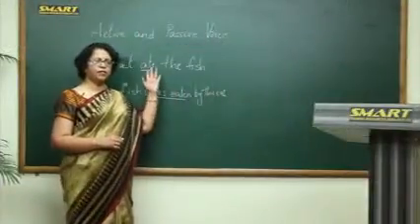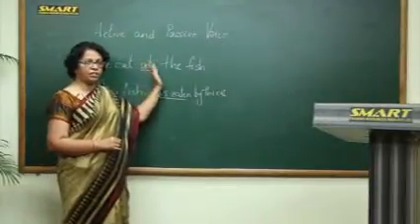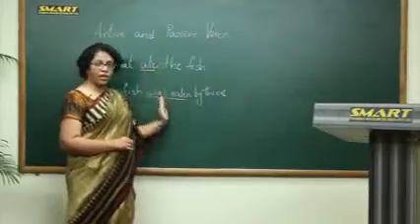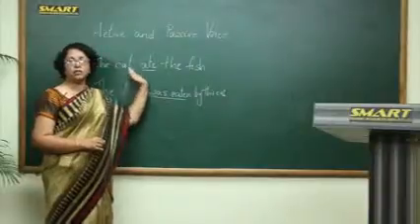ACTIVE & PASSIVE VOICE - SMART Training Resources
A journey that began in the year 2003 has seen us grow from being the pioneers to the leaders of placement training nationwide. During this period we have touched the lives of about a million students in over 600 colleges across India. SMART’s aspiration has always been to improve the employability quotient of Indian youth by relentlessly working on the content and the quality of training programs, aligned to the latest expectations of the evolving industry sectors.
Today, SMART Training Resources is a well-recognized brand among Students, Colleges and Corporates. We work closely with top rated colleges and universities across India including the IITs (Bombay, Kharagpur and Kanpur) and NITs to name a few. Our JobSEEK program for unemployed graduates has helped them to get placed in companies like IBM, CTS, Wipro, ATOS, Amazon, Hexaware, HDFC Bank etc. to name a few.
In the arena of freshers’ recruitment, a recruiter is not only expected to get best candidates but also expected to get the job done on a shoe string budget. The good news is SMART Training Resources offers preselection recruitment services, that makes a recruiter’s job a tad easier and helps to shortlist the best and hire more. We ensure a comprehensive short listing, screening and validation of candidates (in person) before sending them for interview and we guarantee that companies can come across the right candidate for the job swiftly and economically.
We have developed a strong brand equity for our sensitivity to client expectation and qualitative response in the last 12 years of our existence. We deliver customized training interventions that address the entire spectrum of learning needs in an organization. All our programs are structured to enable seamless knowledge transfer and achievement of learning goals.  We focus on quality of the course and shall constantly monitor conduct of training.
A synopsis of the services that we offer:

Colleges
•Campus Recruitment Training
•Language Development Training
•Soft Skills Training
•BEC Prep

Corporates
•Campus to Corporate Training
•Life Skills Training
•Hire, Train & Deploy
•Recruitment Assessment

Individuals
•JobSEEK TM
•Placement Training
•Bank Exams Prep